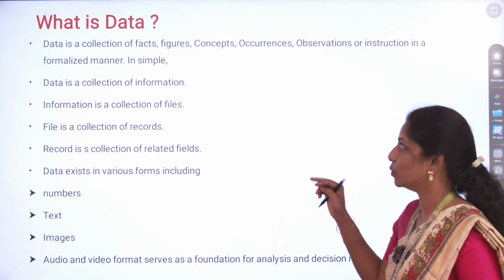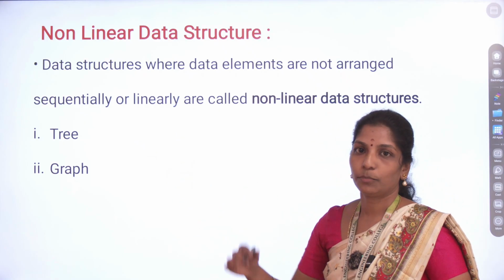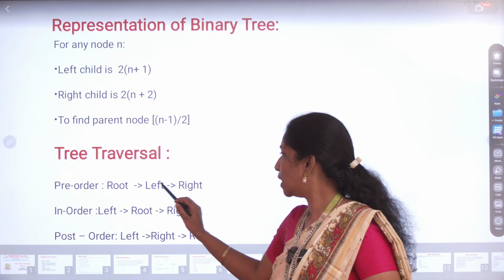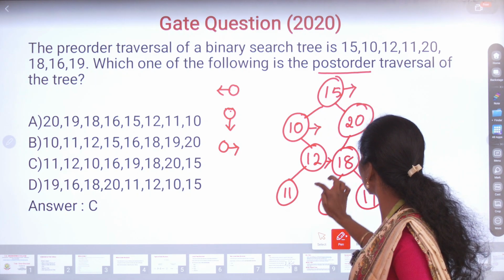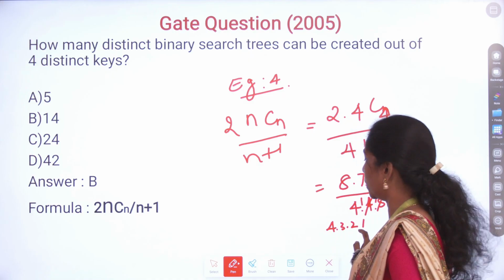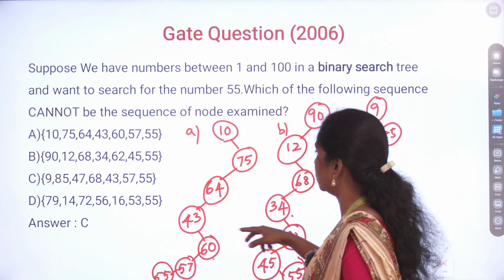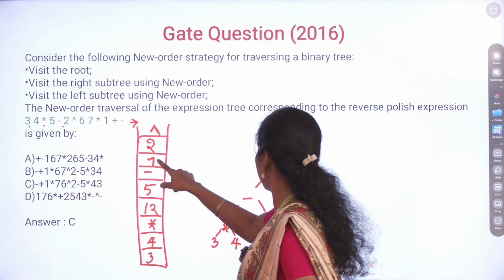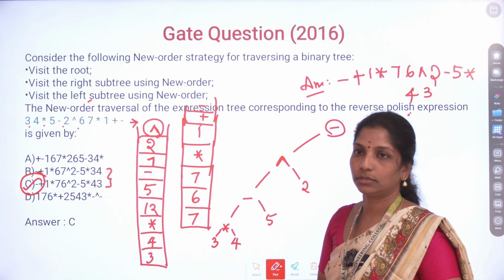GATE CLASS 2025 - 2026 - PROGRAMMING & DATA STRUCTURES - Ms.L.SINDHUJA - S.A. ENGINEERING COLLEGE.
GATE CLASS 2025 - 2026 - PROGRAMMING & DATA STRUCTURES - STACKS, TREES & BINARY SEARCH TREE - Ms.L.SINDHUJA - ASSISTANT PROFESSOR - DEPARTMENT OF COMPUTER SCIENCE AND ENGINEERING - S.A. ENGINEERING COLLEGE, CHENNAI.